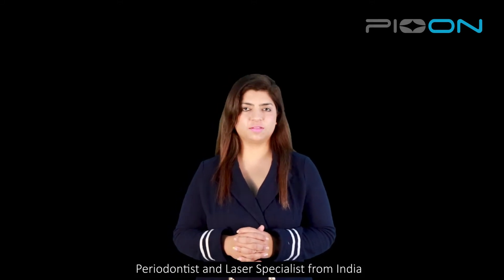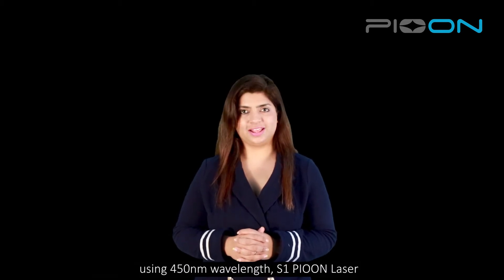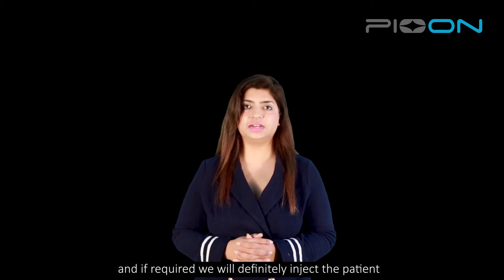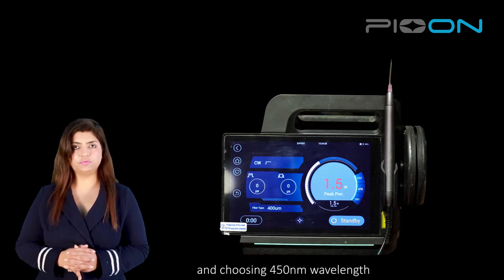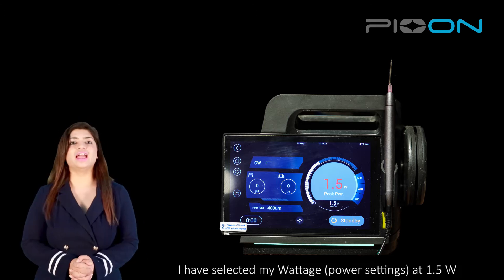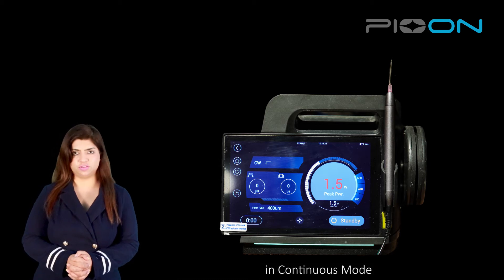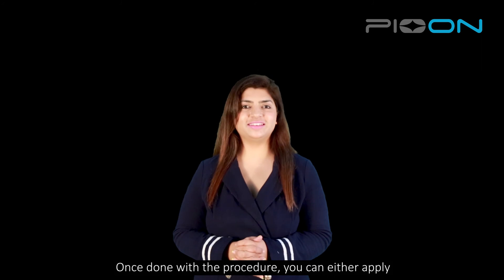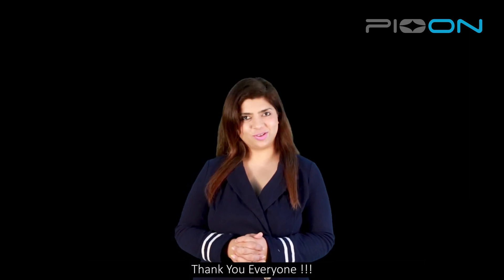Vestibuloplasty procedure using 450nm wavelength S1 Pioon laser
Today Dr. Sana Farista is going to talk about Vestibuloplasty procedure using 450nm wavelength, S1 Pioon laser. It is a surgical procedure that deepens the oral vestibule by changing the soft tissue attachments. It is also considered a pre-prosthetic surgery.
Watch the video to learn the complete protocol and it's indications.
If you think this video is helpful, don’t forget to like and follow our page PIOON and get timely notifications about upcoming videos.